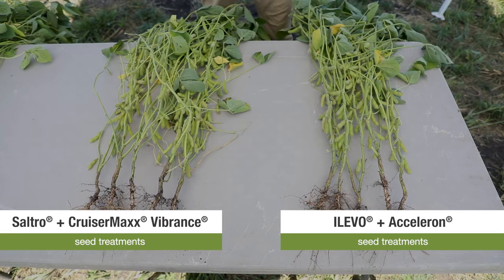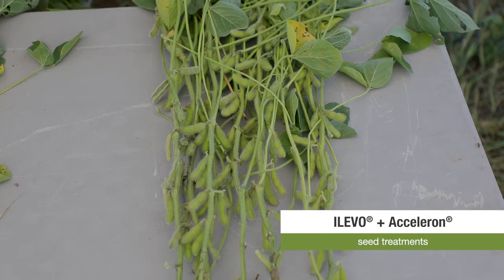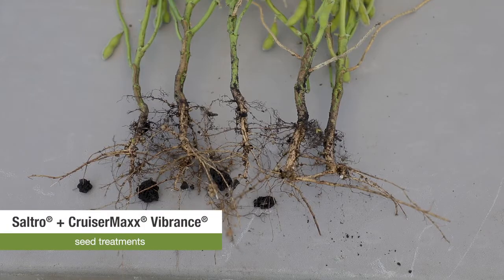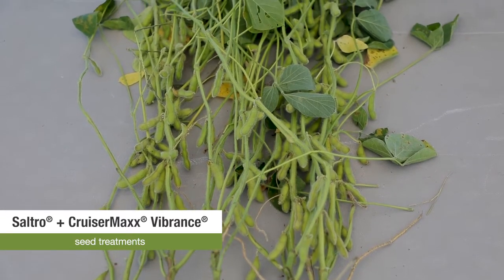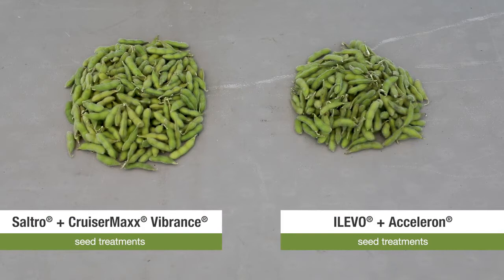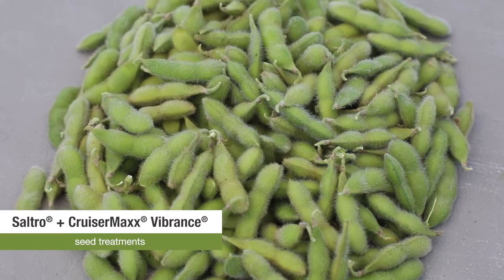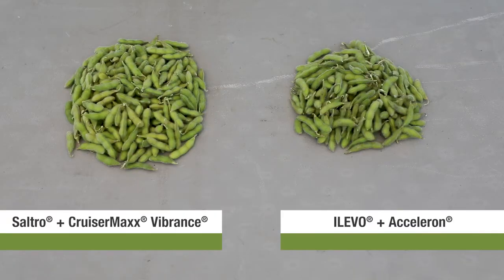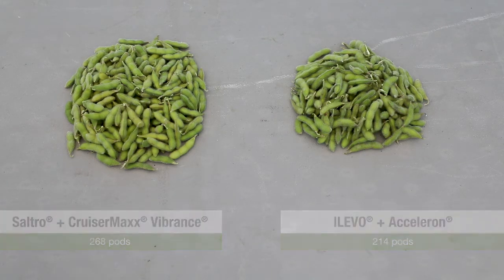Protecting Soybean Pods and Yield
Agronomy Service Representative Kevin Scholl shows how Saltro® seed treatment protects soybean pods and yield at the Dixon, IL, Grow More Experience site. to learn more about the benefits of Saltro.

00:00 Saltro Seed Treatment vs. ILEVO seed treatment
00:18 Root mass and pod comparison
01:29 Saltro and higher yields